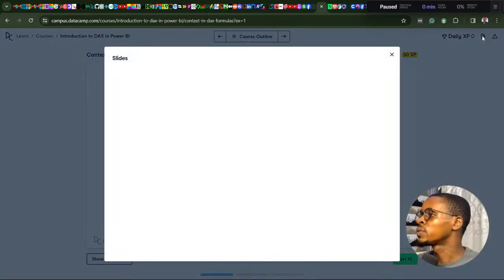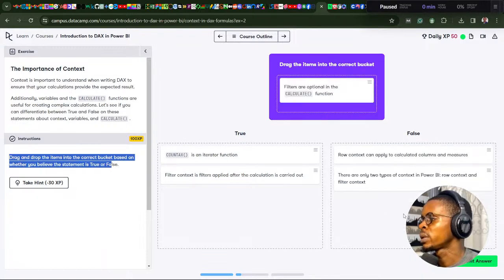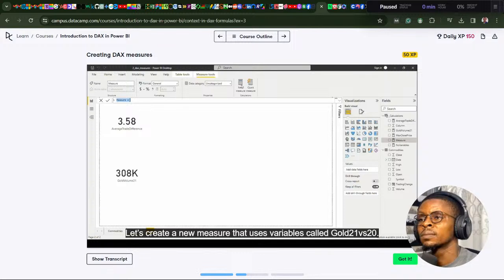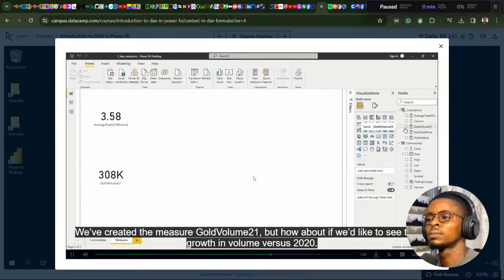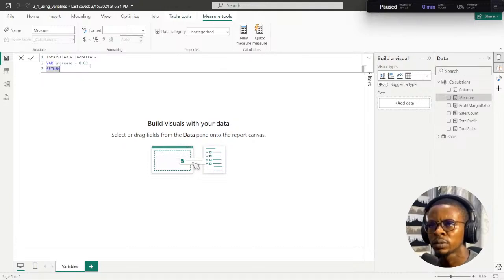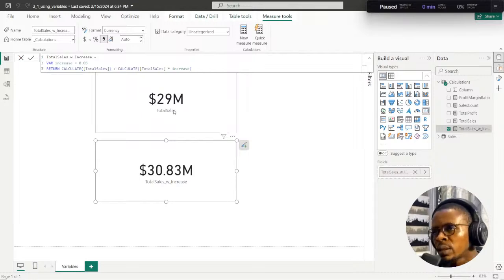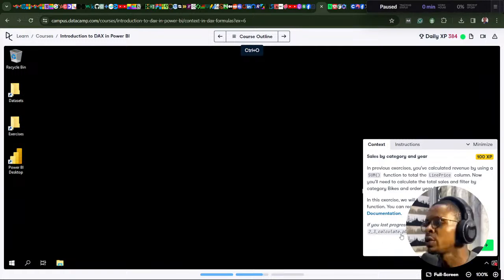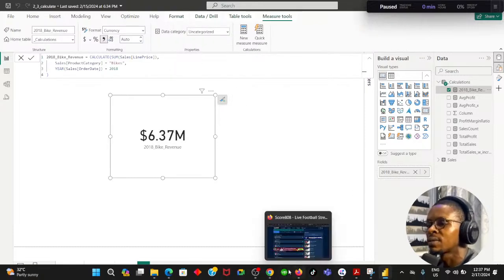Learn Power BI | Beginners to Pro | Day 6 Introduction to DAX in Power BI